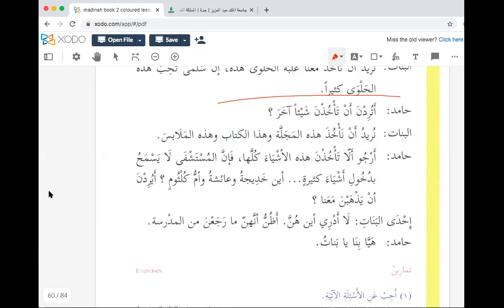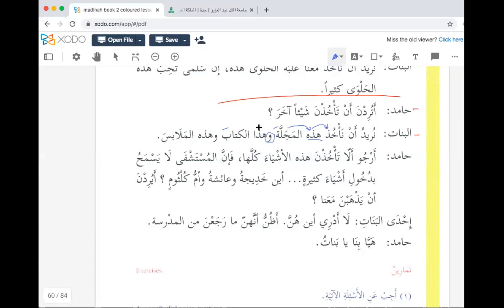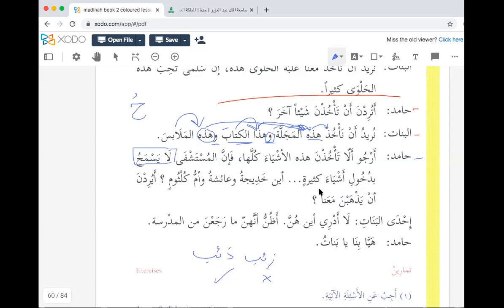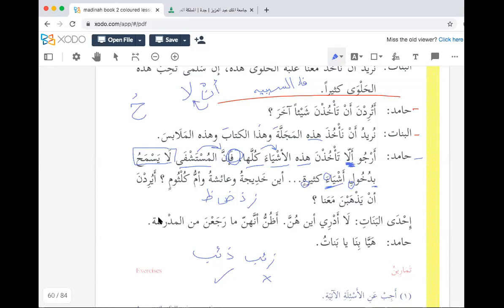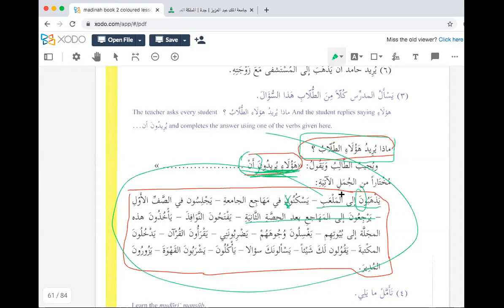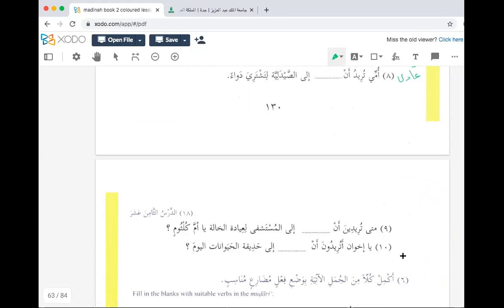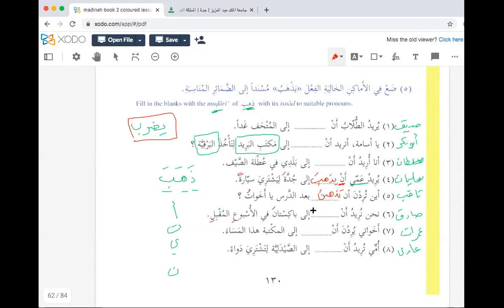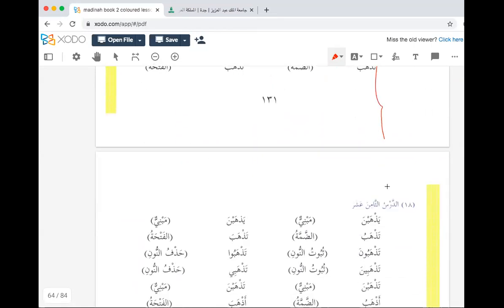Madeenah Book 2 Lesson 18 Part 3